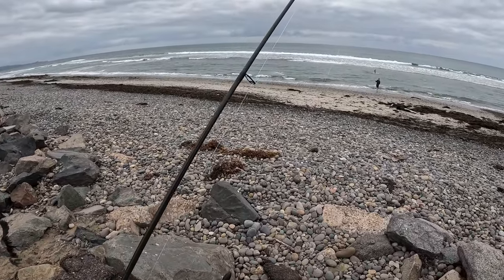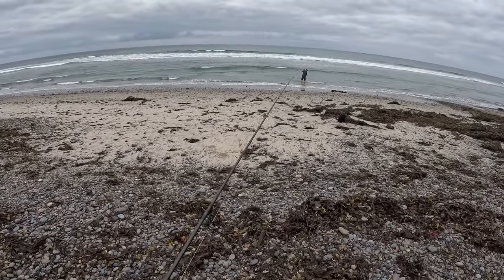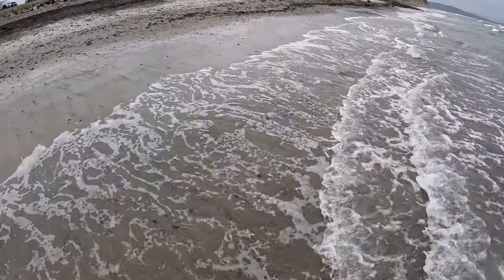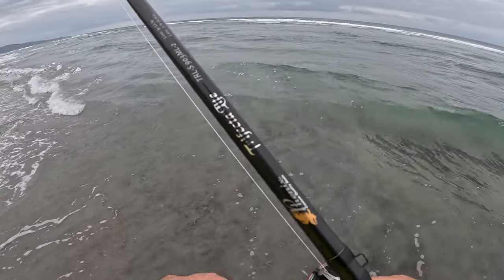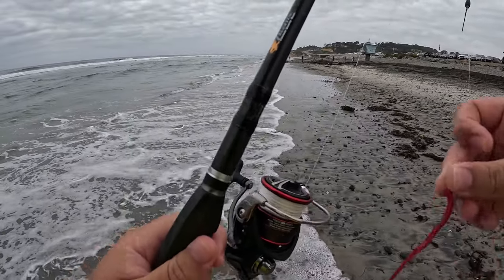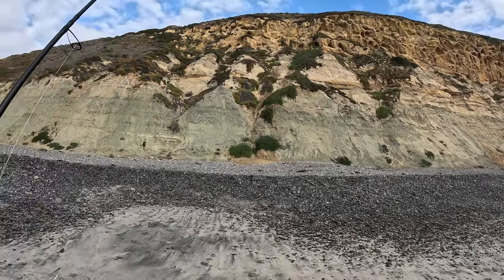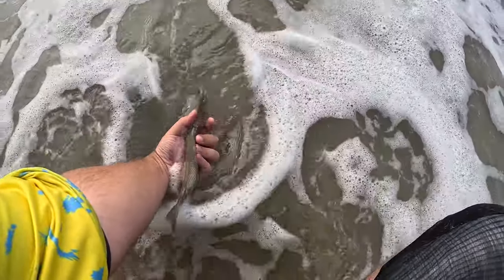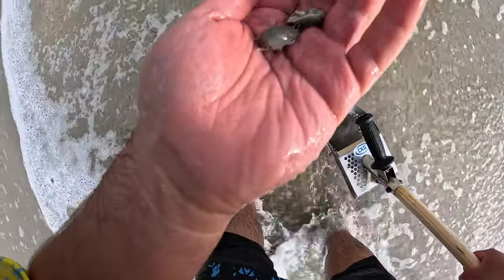Torrey Pines SoCal Surf Fishing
Yes, I actually fish! First Non-Lofi Video on my channel. Taking in the sea air at Torrey Pines State Beach. A bit of a struggle in the first half but still a fun day.